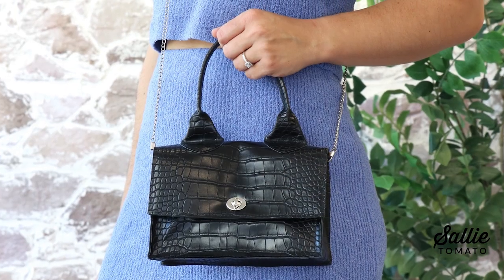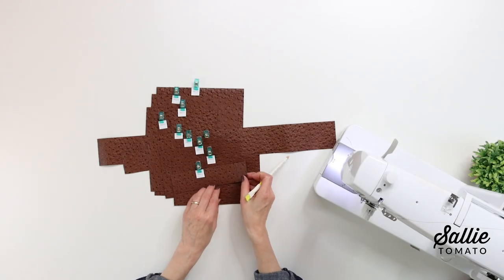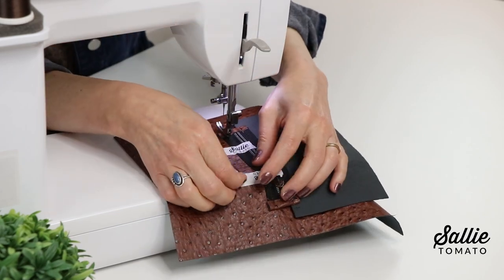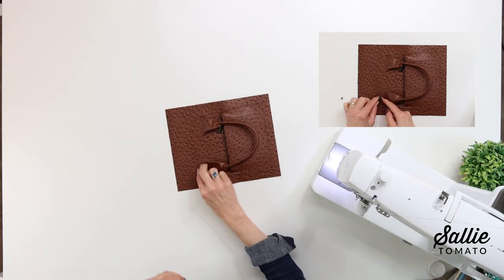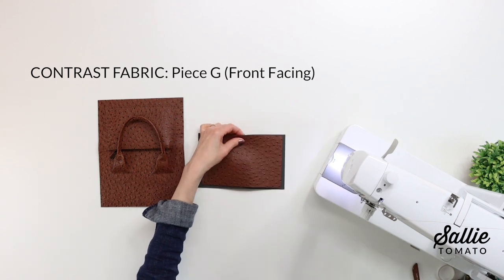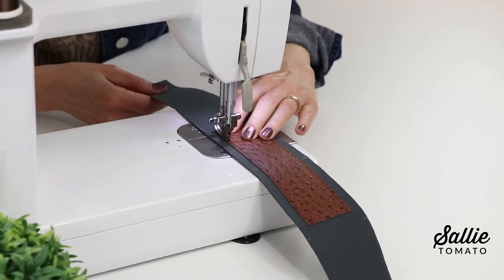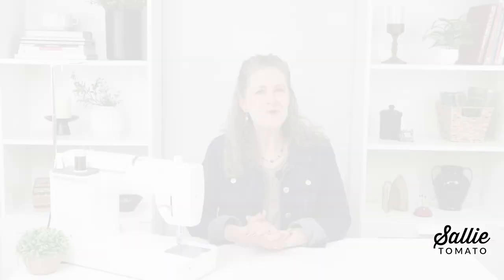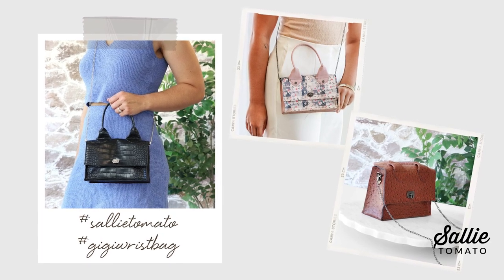Mini Handbag Tutorial - Featuring the Gigi Pattern!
Gigi Kits (Time Warp Series)

Our Gigi pattern takes a step back to the 2010's in our Time Warp series; in a classic styled, petite wrist or shoulder bag. Gigi Hadid, the well-known fashion model from that decade inspired the pattern's name.
Be sure to make this and share with us on social media! sallietomato &

Chapters:
00:00 Intro
01:36 Let’s Get Started
02:47 Prepare Zipper Pocket
04:41 Prepare & Attach Handle
06:03 Install Closure Hardware
06:49 Attach Facings
08:29 Shape & Prepare Gusset
09:21 Assemble Bag
12:18 Closing

HELPFUL LINKS:
Ostrich Merlot Faux Leather:

Join the Club: Sallie Tomato offers monthly subscription programs! To learn more about our Monthly Cork Club